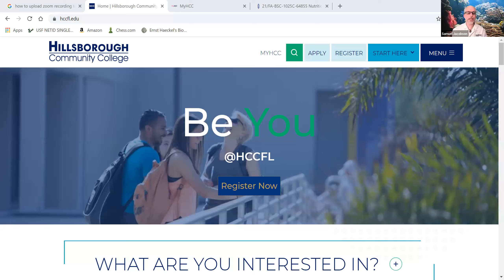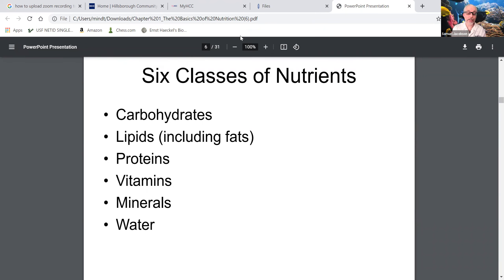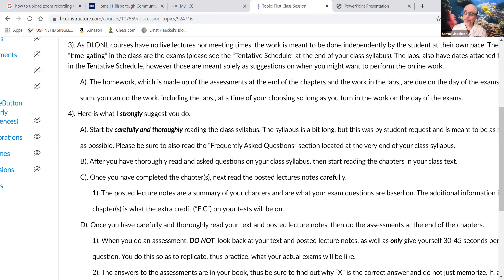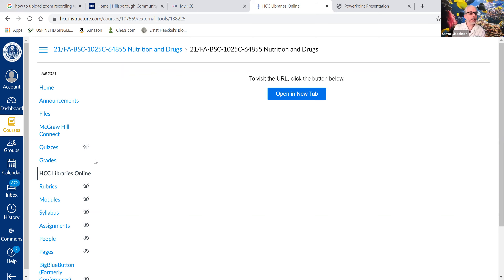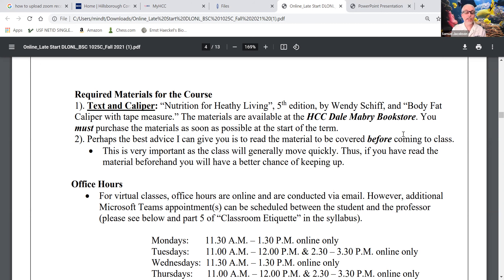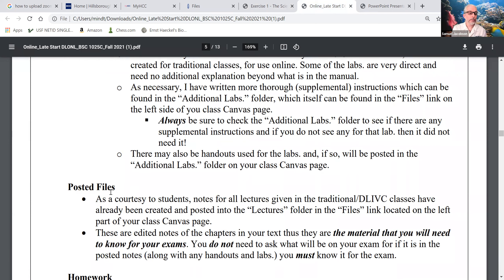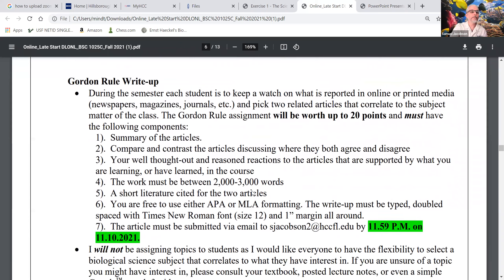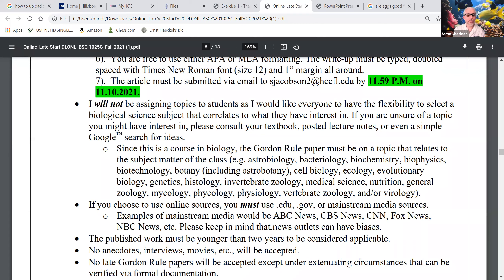DLONL BSC 1025C Late Start Fall 2021 Orientation Video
How to navigate a DLONL class at HCC.